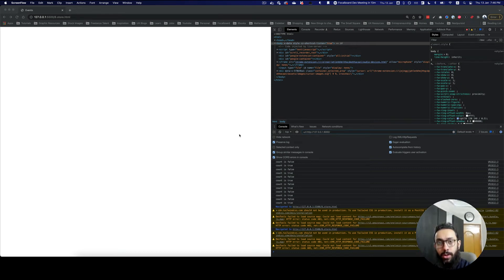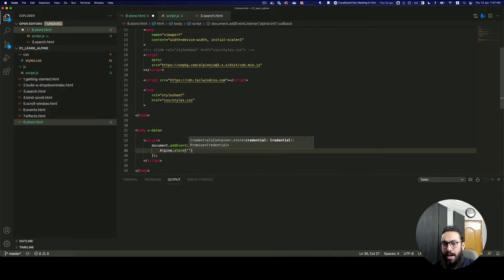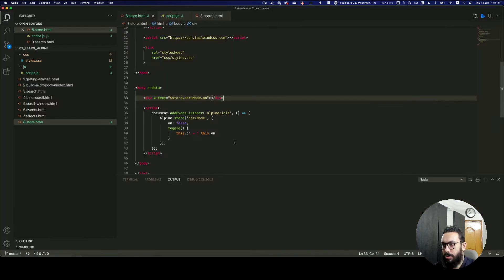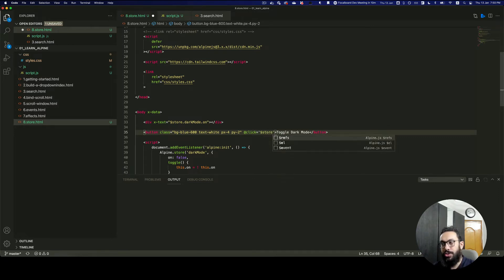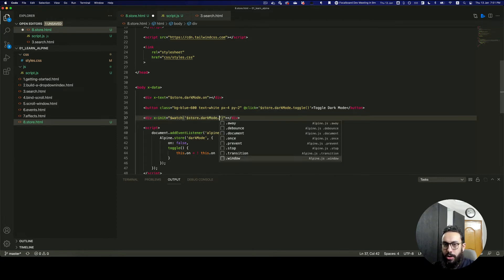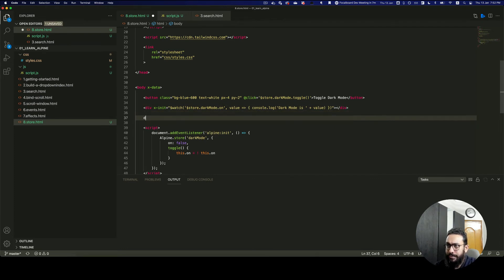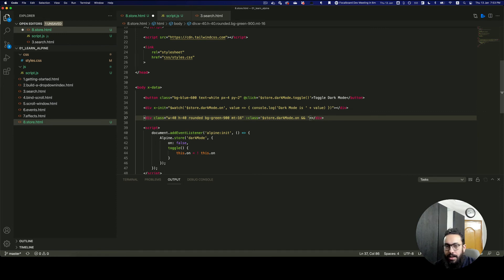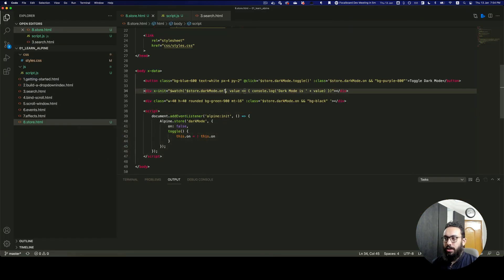Alpine Js: Defining Store and Watch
Learn how to work with the Alpine JS Store and watch properties